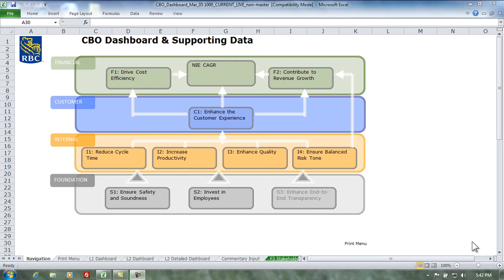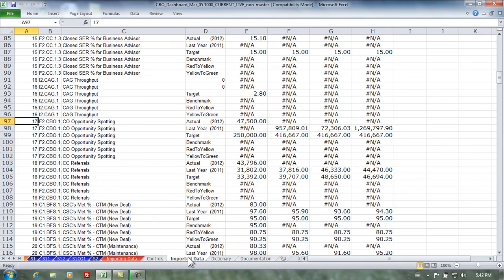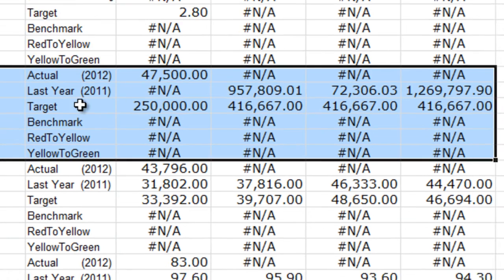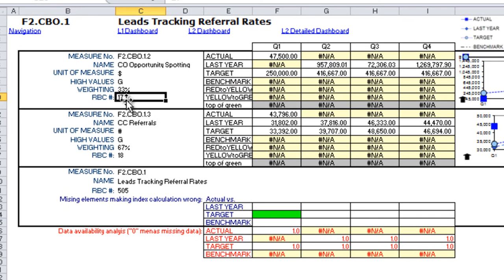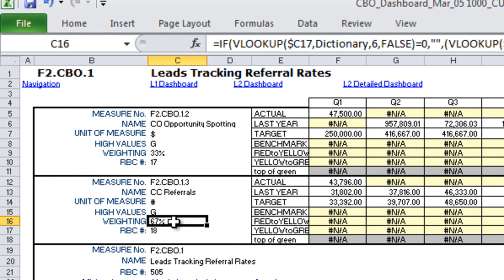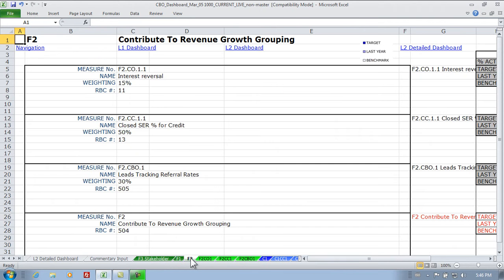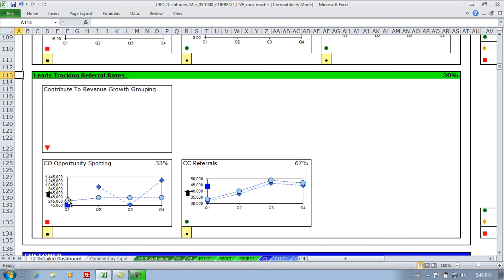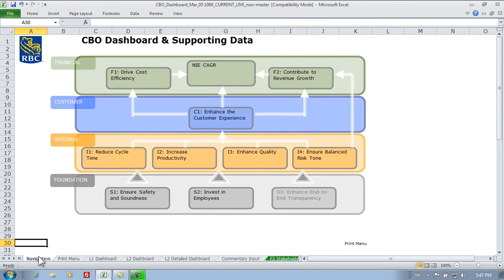Banking Performance Dashboard, Excel 3 of 14